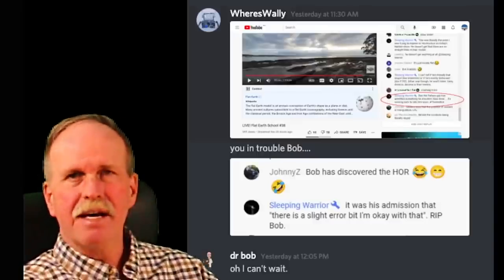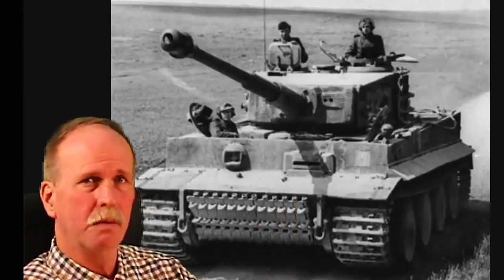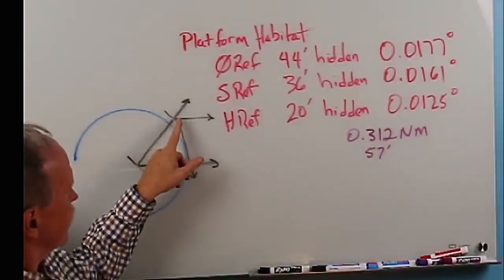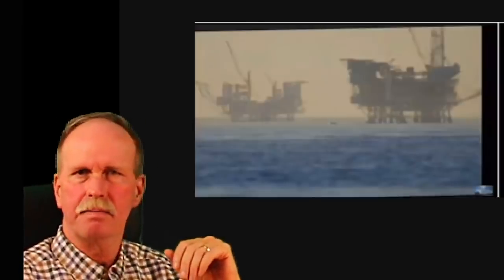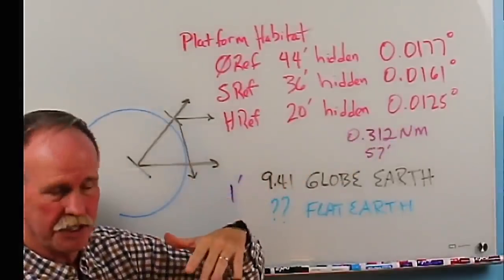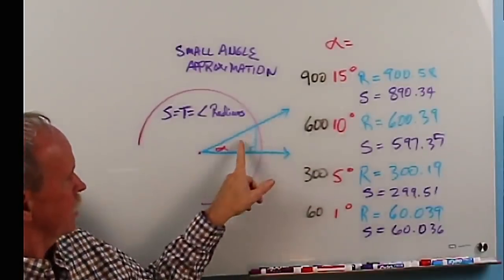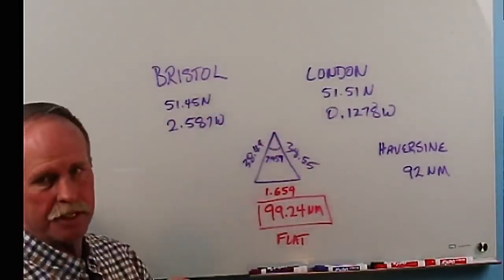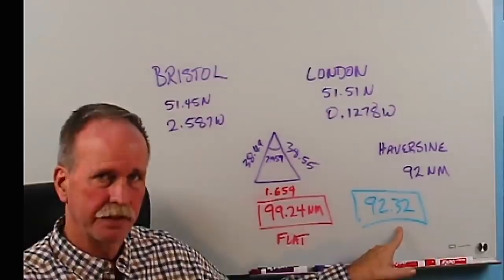Bob Rant When is Close Enough, Good Enough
A common problem with science deniers is that they feel empowered if science doesn't give the 'exact' answer or there is a change in scientific consensus.  Bob discusses the nature and uncertainty of science and what is needed to consider a theory 'true'.